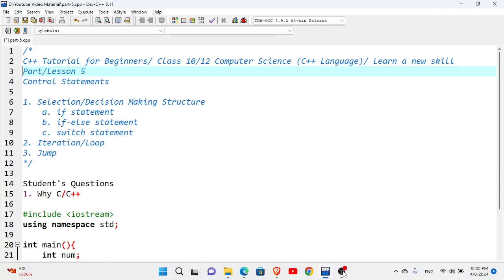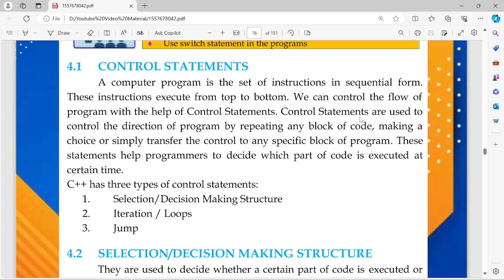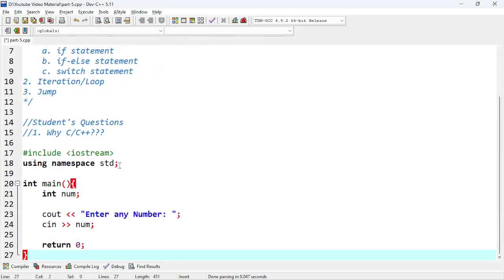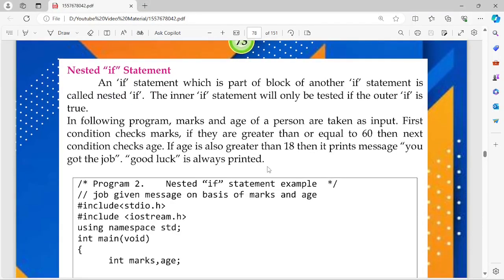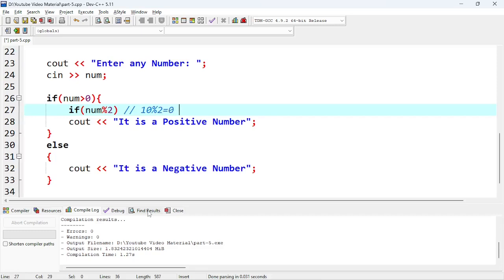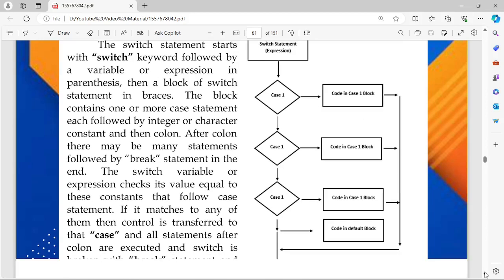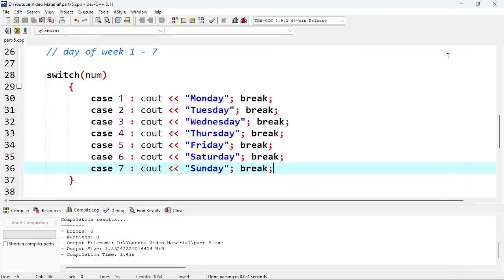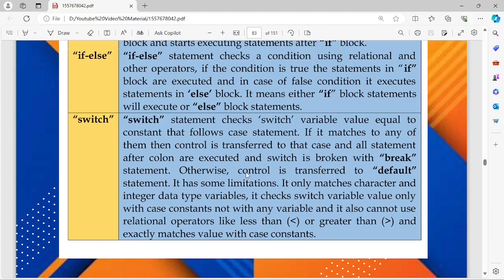C++ Tutorial for Beginners 2024: Part 5 | Selection (if & Switch) Statements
In this video, we will explore Control Statements in C++. And also discuss the Selection or Decision-Making Structure (if, if else, switch).

Part 1:
C++ Tutorial for Beginners: